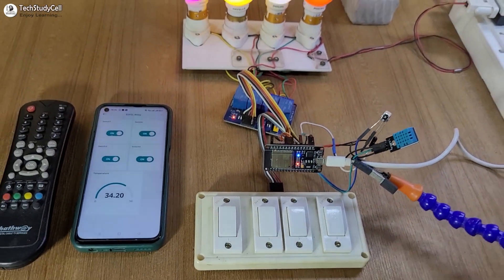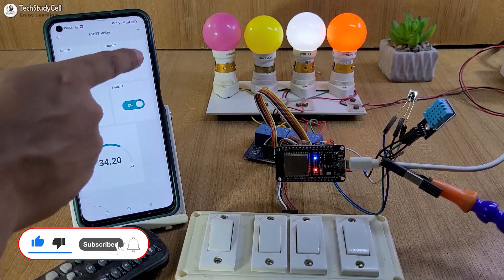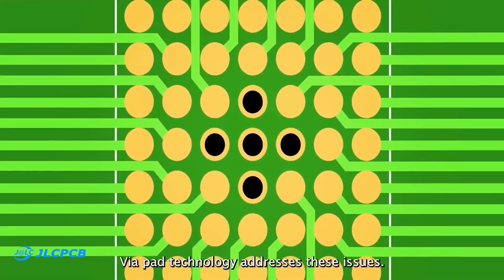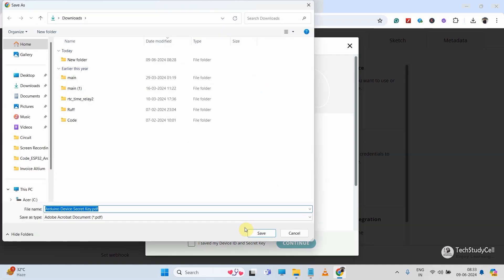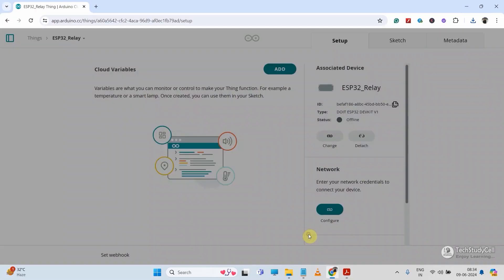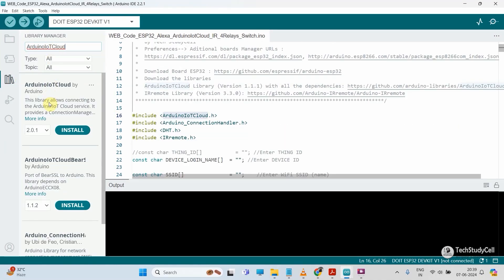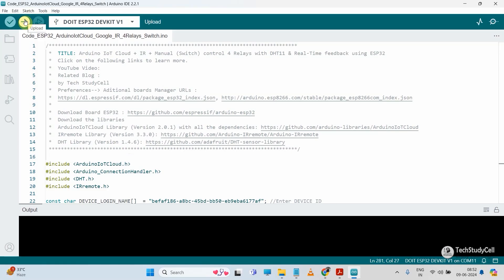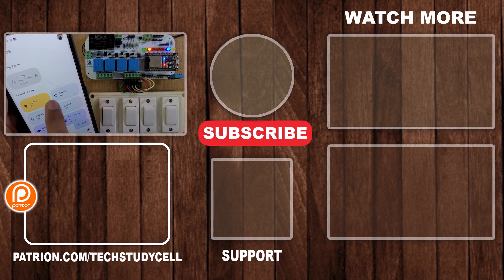Google Assistant ESP32 based Home Automation using Arduino IoT Cloud | IoT Projects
In this Internet of Things project, I have shown, how to make Google Assistant ESP32 based home automation using Arduino IoT Cloud. Also control relays with IR remote and manual switches and monitor the room temperature from DHT11 sensor. I have used all the FREE tools for this IoT-based home automation system.

During the IoT tutorial video, I have covered the following topics:
00:28 Control relays with Google Assistant using Arduino IoT Cloud ESP32.
01:46 Required Components for this ESP32 IoT project.
01:59 Circuit diagram of ESP32 Google home automation project.
03:40 How to configure Arduino IoT Cloud for ESP32 Google Home.
08:00 Program ESP32 with Arduino IDE
10:41 Setup Google Home to connect Arduino IoT Cloud.

Required Components for this ESP32 internet of things project
1. ESP32 DEV KIT V1
2. 4-channel 5V SPDT Relay Module
3. DHT11 temperature sensor
4. TSOP 1838 IR receiver IC
5. Latched switches
6. Any IR remote

4-channel 5V Relay Module

4-channel 5V Relay Module

Required Components for the ESP32 control relay PCB V3:
1. Relays 5v (SPDT)  (4 no)
2. BC547 Transistors (5 no)
3. PC817 Optocouplers  (4 no)
4. 510-ohm 0.25-watt Resistor (5 no) (R1 -- R5)
5. 1k  0.25-watt Resistors (7 no) (R6 -- R12)
6. LED 5-mm            (7 no)
7. 1N4007 Diodes   (4 no) (D1 -- D4)
8. Hi-Link HLK-5M05 AC to DC converter.
9. Terminal Connectors
10. Push button (1no)

During the Arduino IoT cloud tutorial video, I have explained all the steps to make this ESP32 smart home system with Arduino IoT Cloud to control the home appliances with and without the internet. I have also shown how to connect Google Home with Arduino Cloud to control the relays with voice commands. If the ESP32 connected with Wi-Fi, then you can control the relays from anywhere in the world with the Arduino IoT Cloud mobile app and Google Home. And if there is no internet, still you can control the relays manually with IR remote and switches. So with this smart house project, you can convert any appliance to IoT devices and control them through the internet.

So, now you can just say "Hey Google, turn on Light" to control the home appliances.